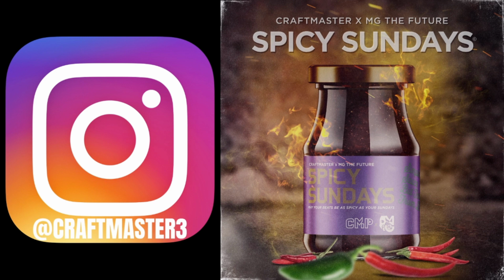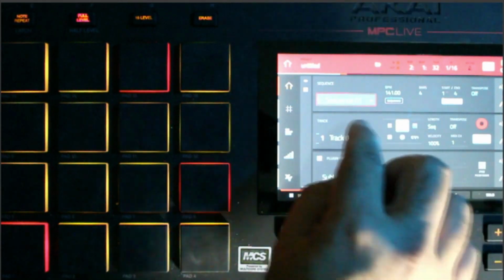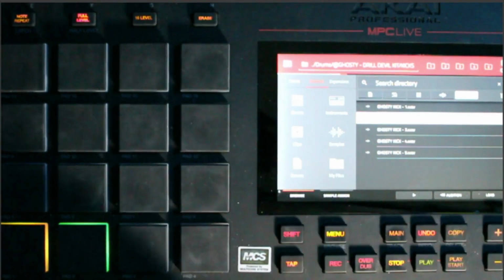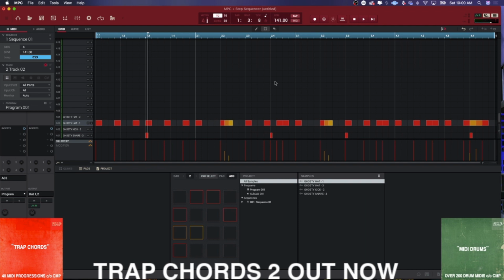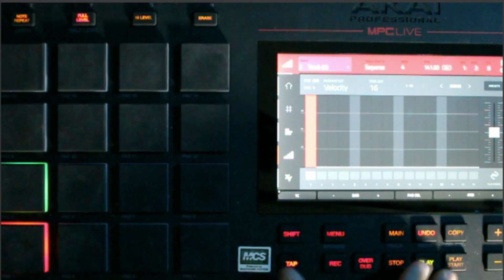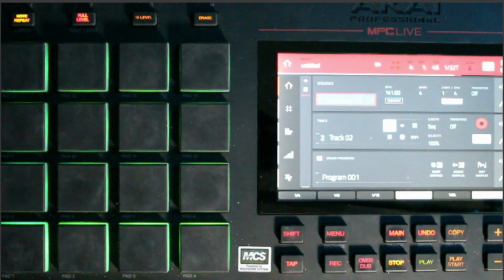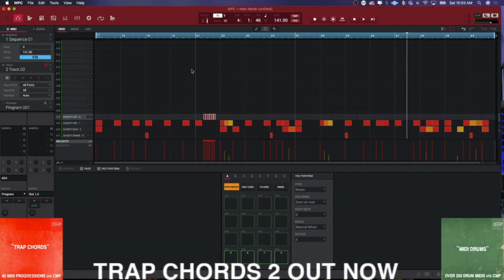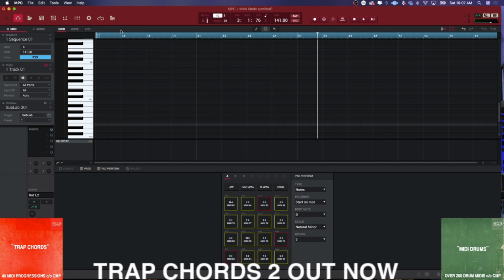How to Make Drill 808 Glides With MPC Live and Sublab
In this edition we take a look at How to Make Drill 808 Glides With MPC Live and Sublab. Sublab is a vst instrumental that will solve many headaches presented by the way the stock MPC sampler handles 808 bass, specifically GLIDES.